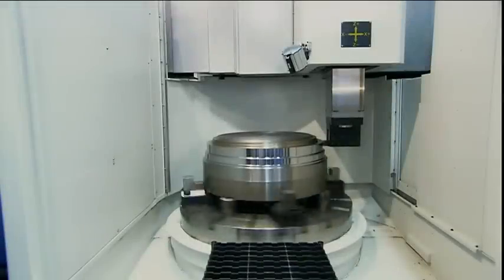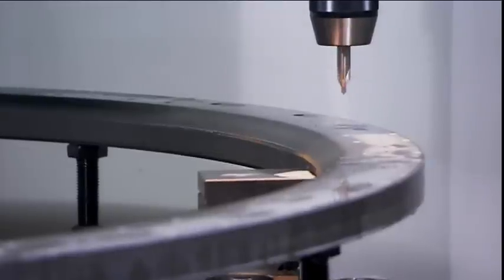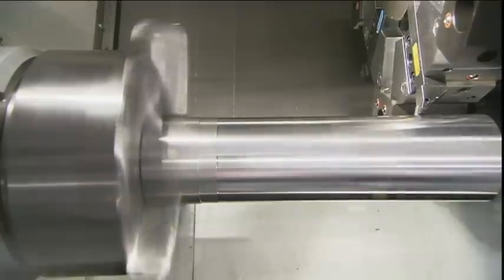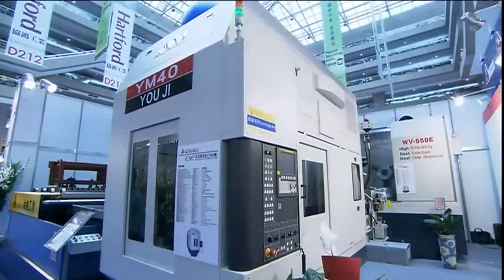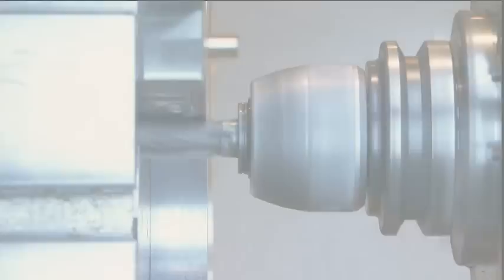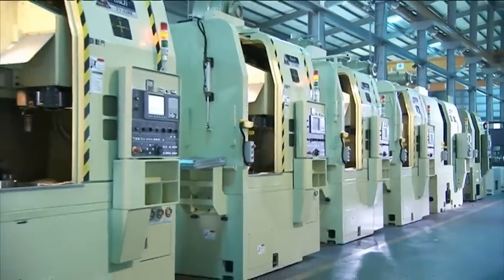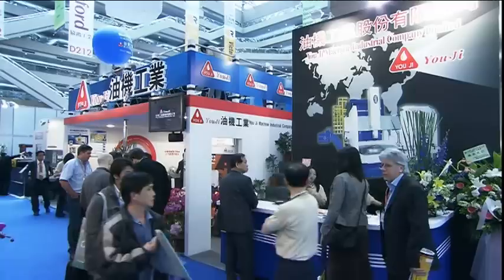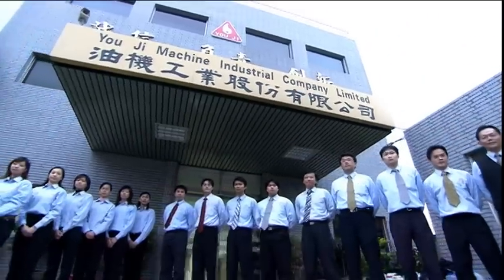You Ji Company Introductory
Over 30 years experience, You Ji obtained customers' support in Design and quality of machine. There are many of machines to meet customers' different need. Table diameter from Ø200 to Ø8000mm. You Ji is the first machine manufacturer passed C.E. and EMC and begin sales in Europe market. You Ji is the biggest vertical lathe manufacturer in Taiwan.

The cooperation between You Ji and other advanced machine manufacturers helps to upgrade the quality of You Ji products and expect to provide customers the best and the soonest service in business.